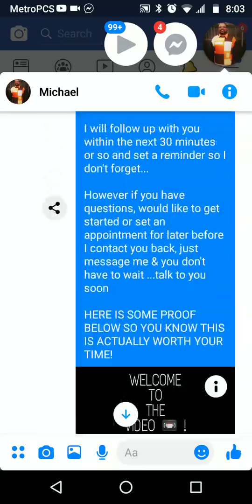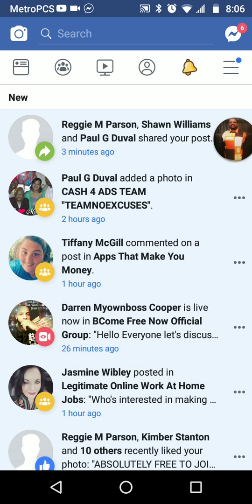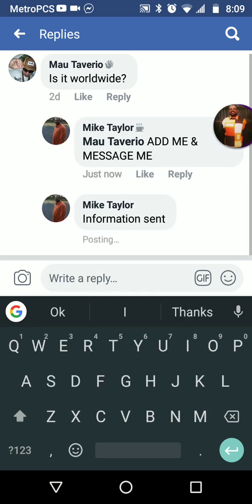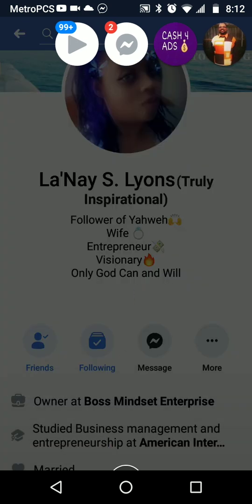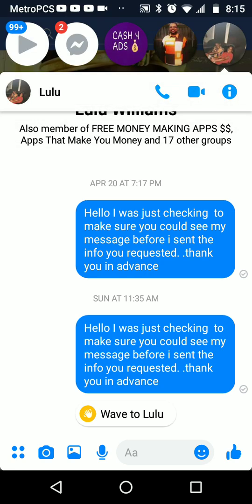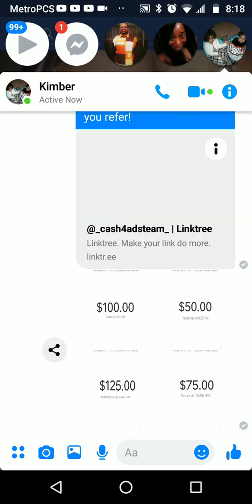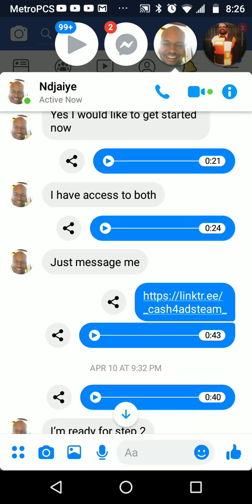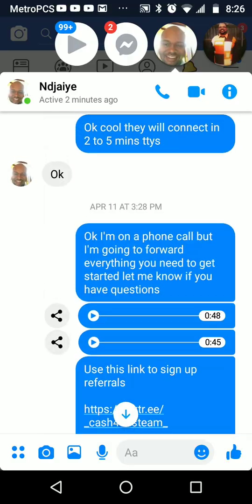HOW TO RESPOND ÇASH 4:ADS TEAM TRAINING